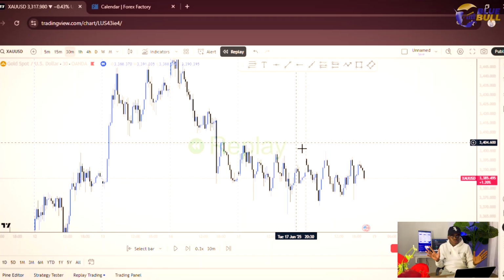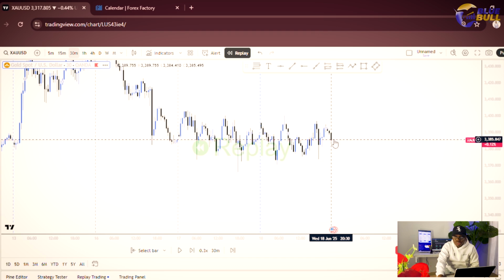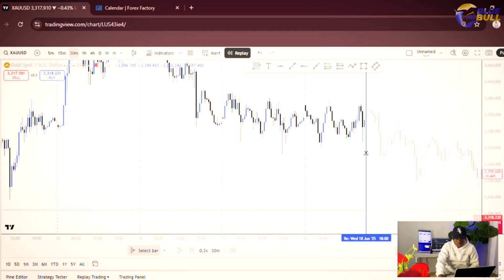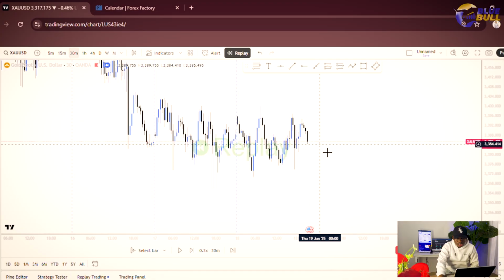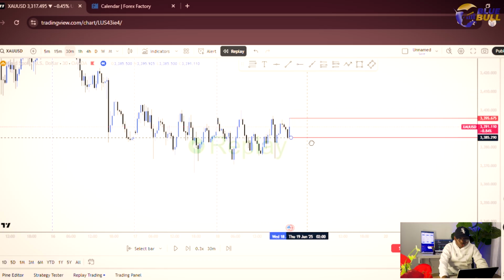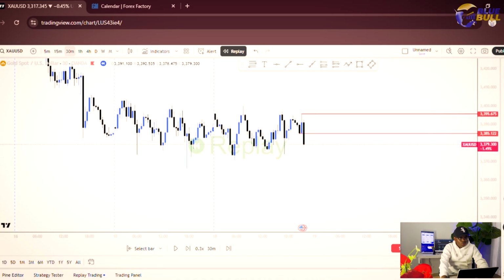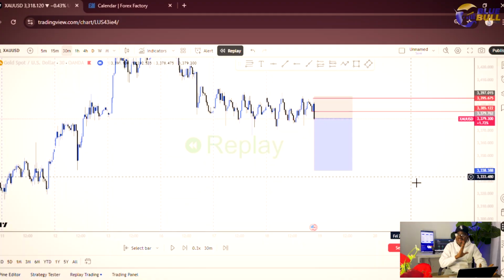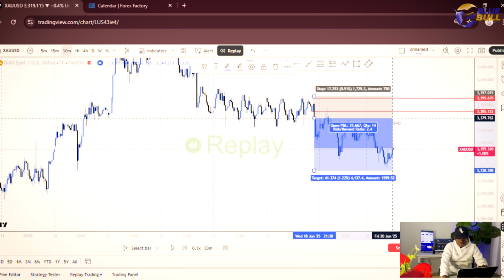FOMC Strategy You’re Not Using | Secret Setup Before the Next Rate Decision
Discover a powerful FOMC trading strategy that most traders overlook. In this video, We down how to anticipate market sentiment, avoid fakeouts, and position smartly before and after Federal Reserve interest rate decisions.

✅ Learn how to read price action around the FOMC
✅ When to enter (and avoid) the market
✅ Real chart examples + bonus tip for sentiment alignment